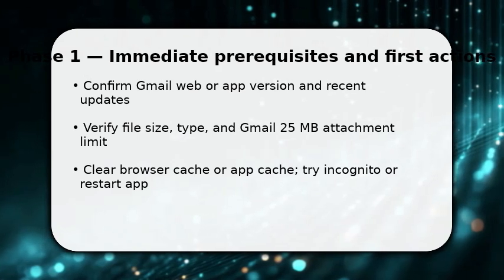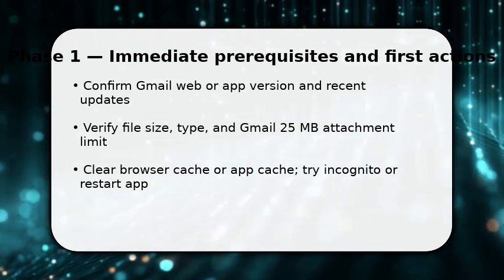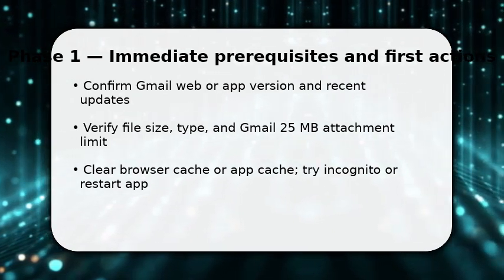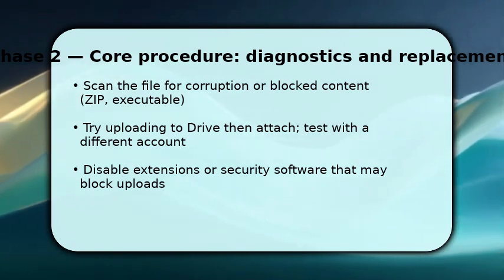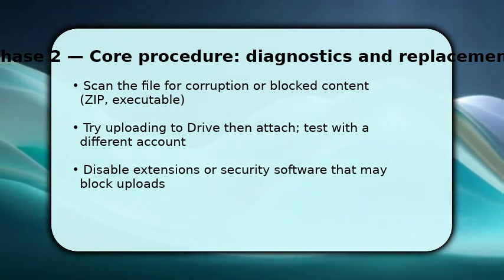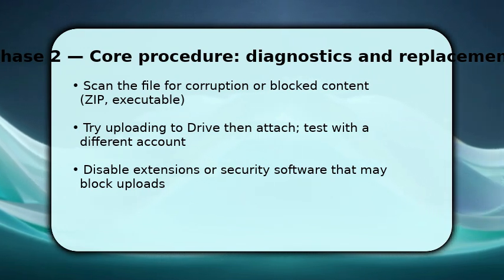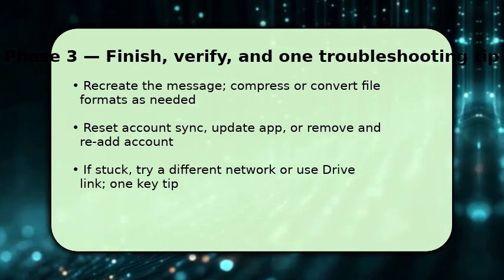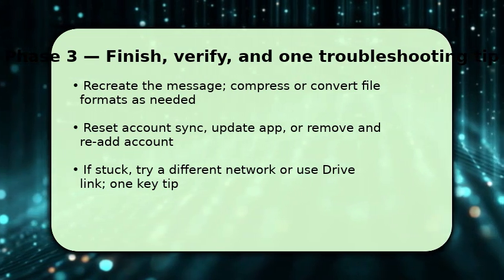How to Fix Gmail Attachment Error - Step by Step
How to Fix Gmail Attachment Error - Step by Step | 🔒 Surfshark VPN Deal — Stay private and secure. $1.99/mo + 3 Months Free ▸

Discover a step-by extricate yourself from the common Gmail attachment error with our comprehensive guide. Follow along as we break down each phase, ensuring your emails are sent out without hitches.

fix gmail attachment error, gmail email attachments not working, step by step fix for gmail errors, resolve gmail send issues with attachments, how to correct mail sending problems in Gmail